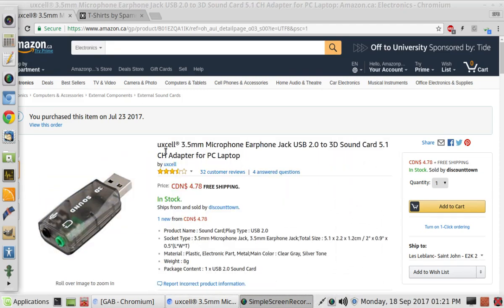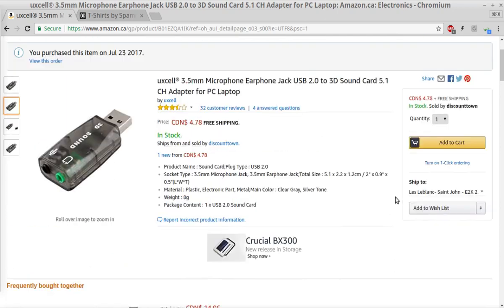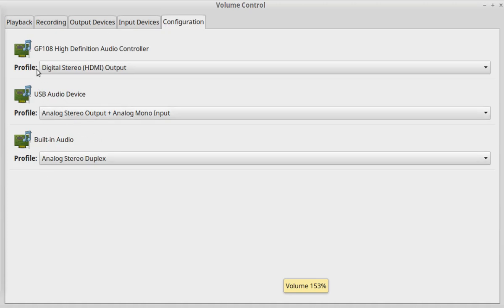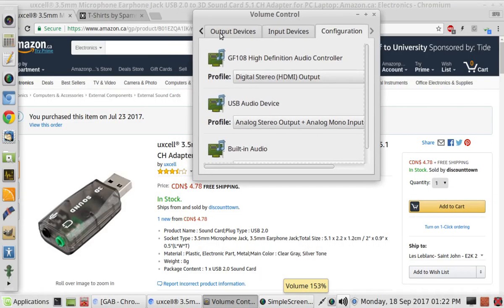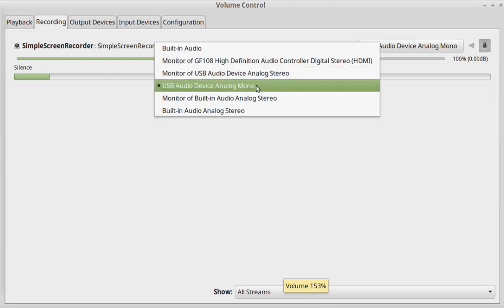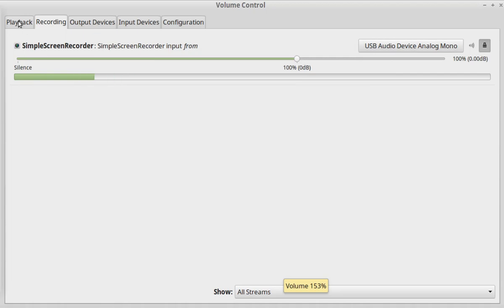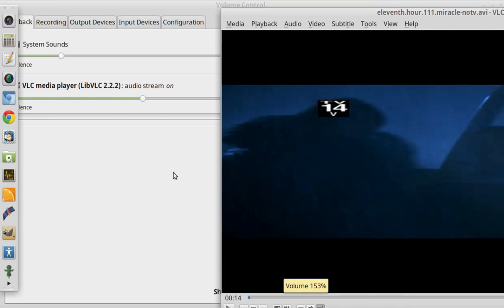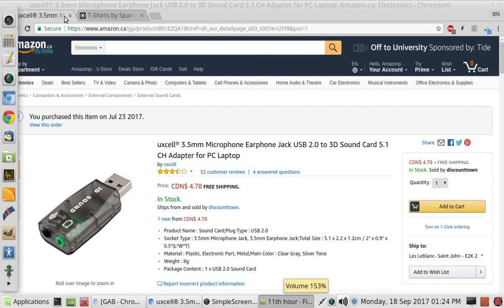USB sound cards and Linux